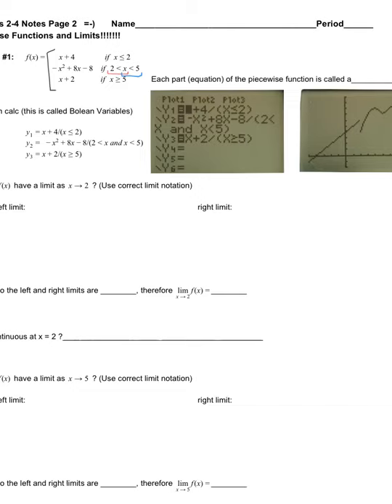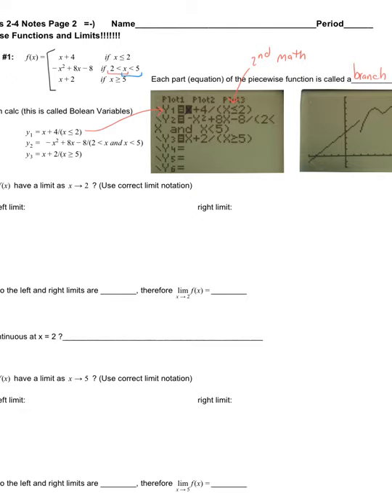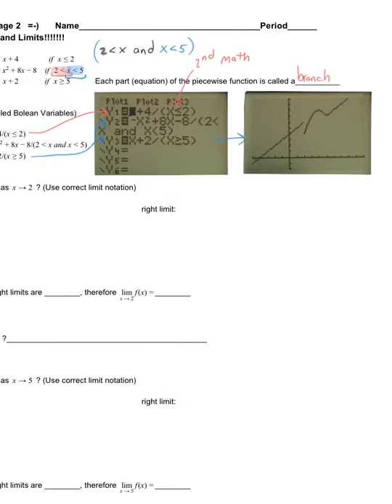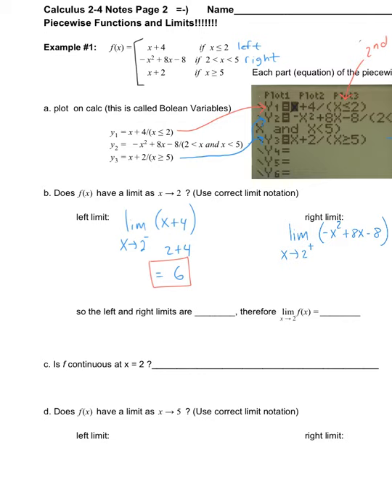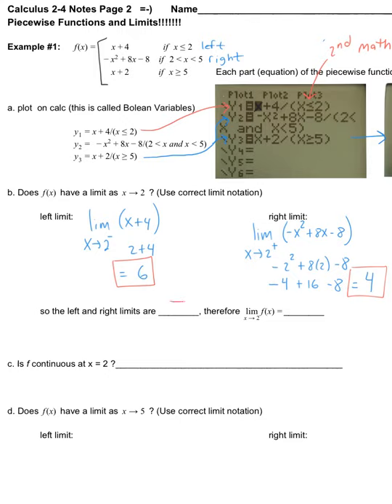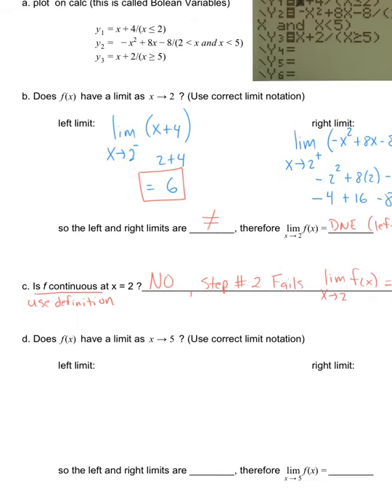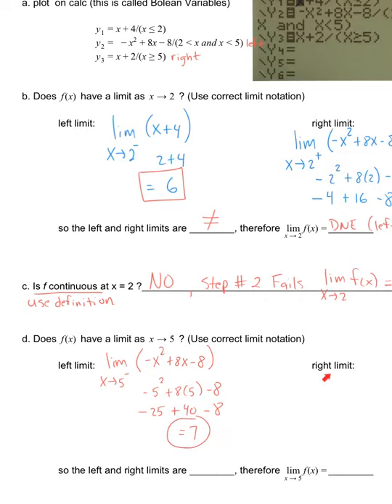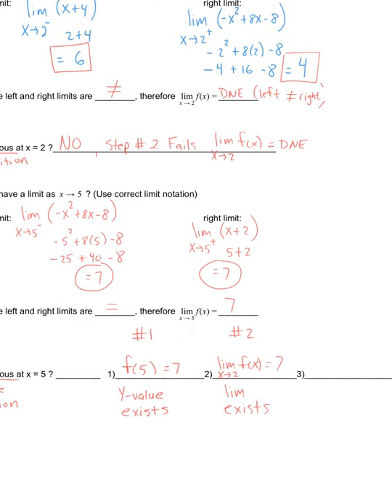Calc 2-4 Part 2 Notes Page 1 Video (Piecewise Functions)